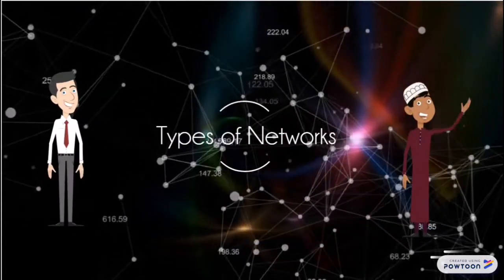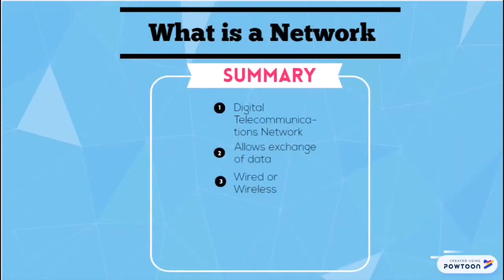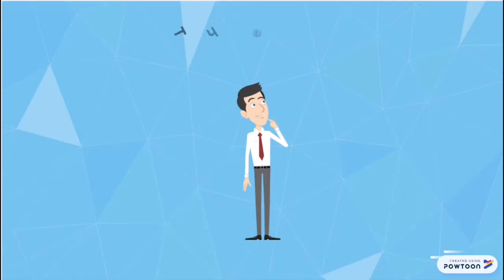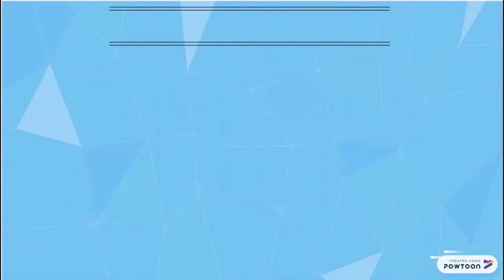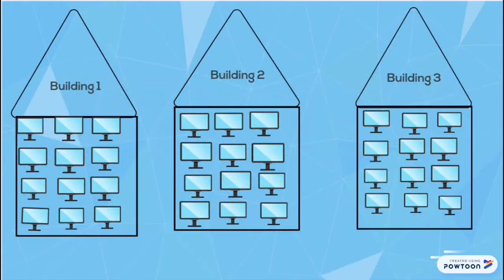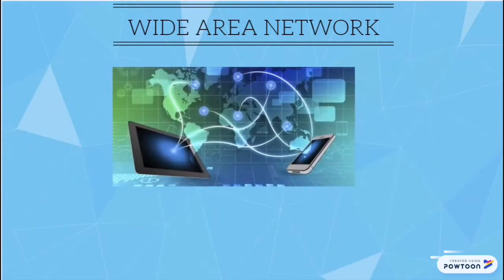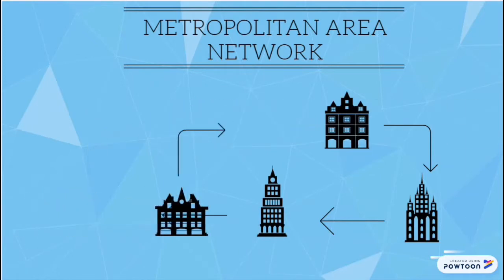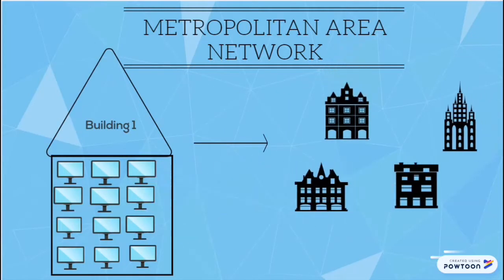Types of Networks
Yr.10 I.S.T STEM Projects Term 2 2018